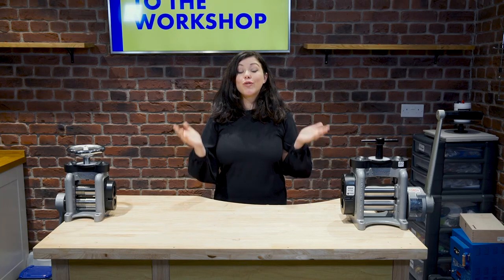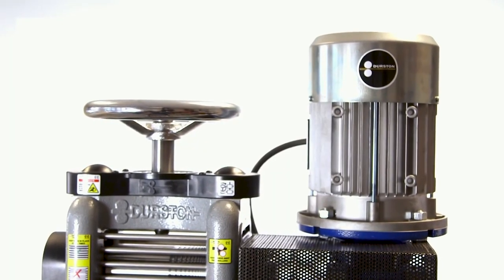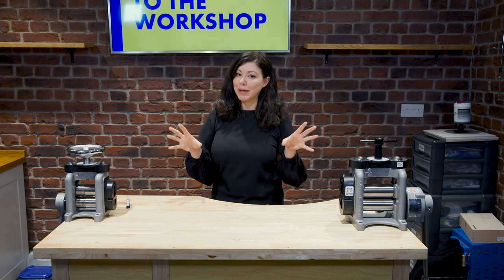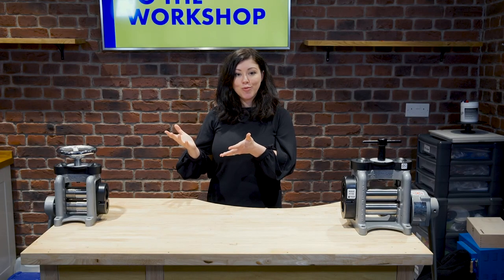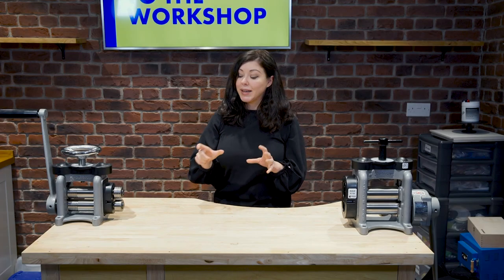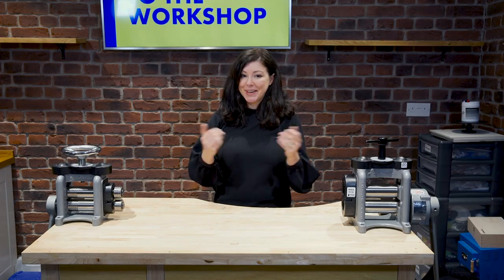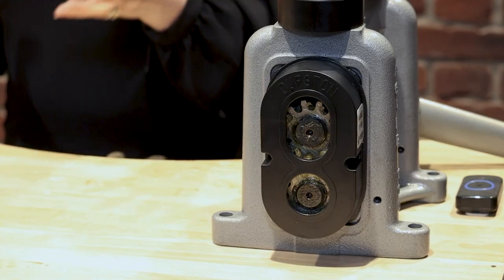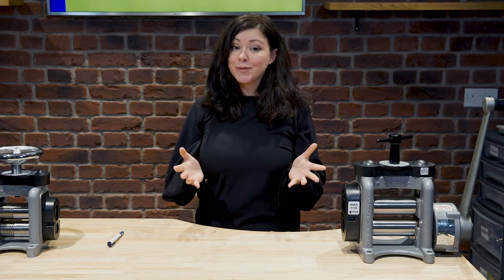How To Choose A Rolling Mill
In this video, Lara helps you pick the right rolling mill for your needs.